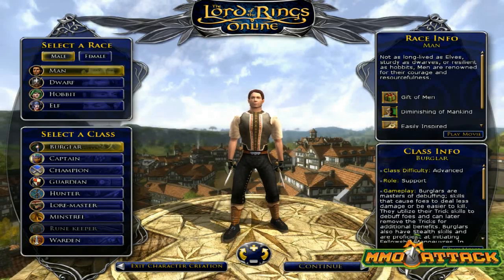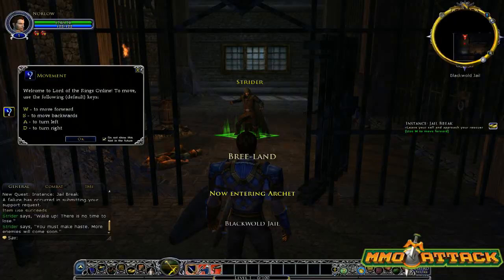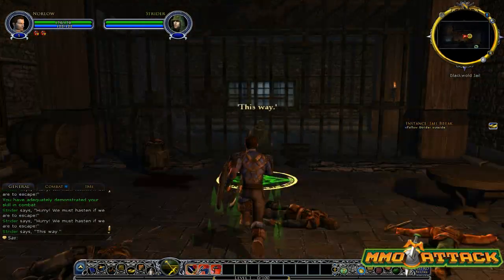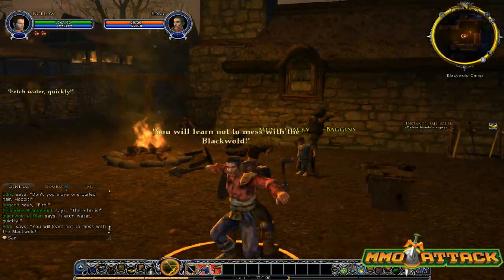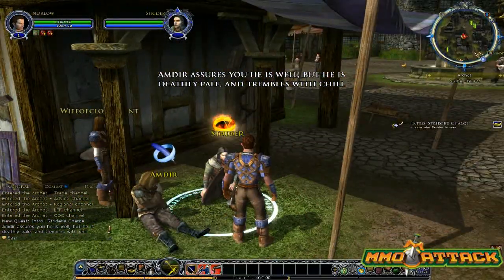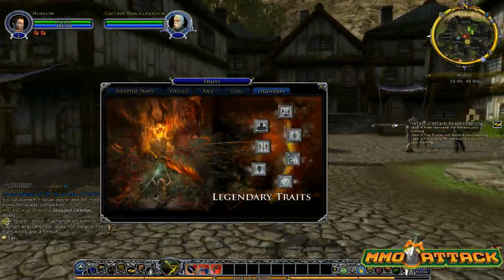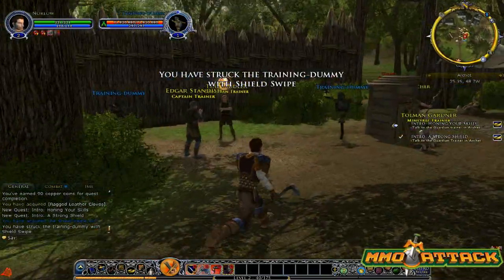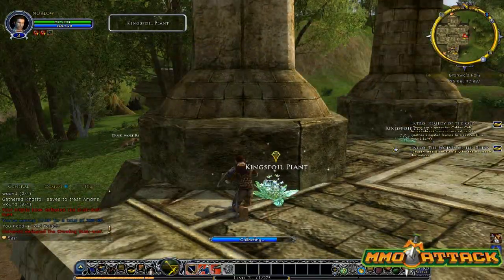Lord of the Rings Online Gameplay | First Impressions HD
The Lord of the Rings Online is a fantasy MMORPG where you take on the role of a Man, Elf, Dwarf, or Hobbit and set out on your own journey through J.R.R. Tolkien's Middle Earth.

To Learn more about Lord of the Rings Online and other Free to Play MMOs